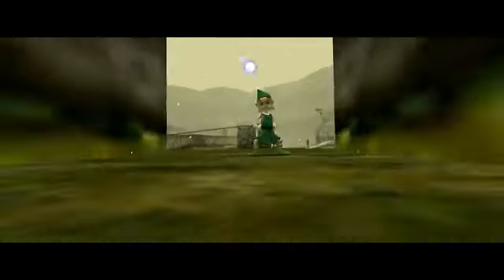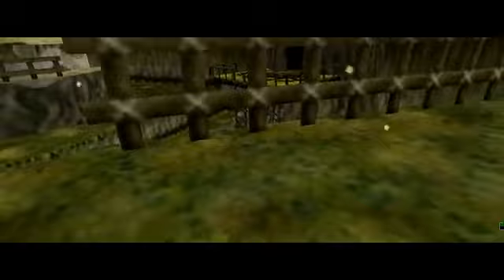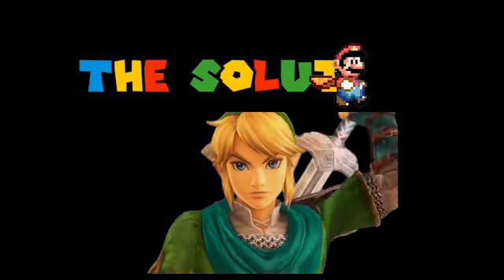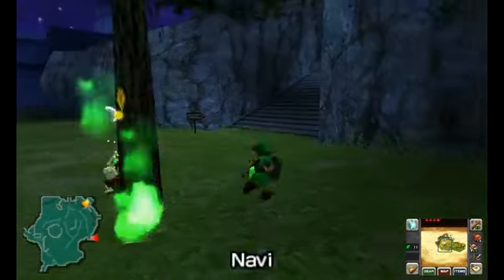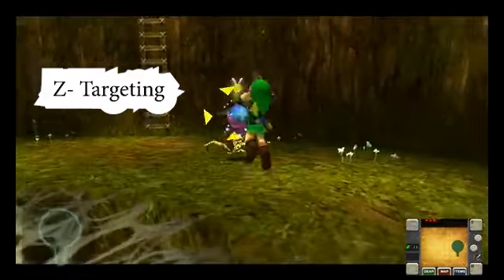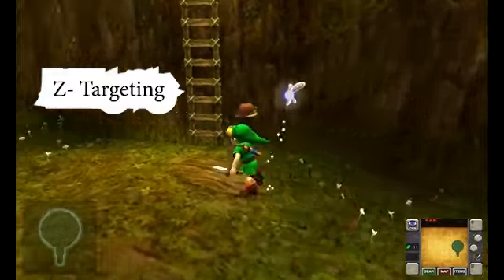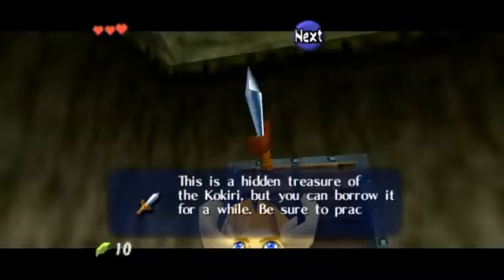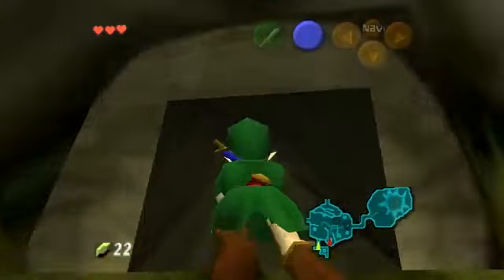How Zelda Ocarina Of Time Changed History with Z Targeting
One of the biggest development challenges in making Ocarina of Time- the first 3D Zelda game, was determining how to accurately attack with sword swings, using the N64 Controller. This one problem completely changed the way we play 3D adventure and role playing games.